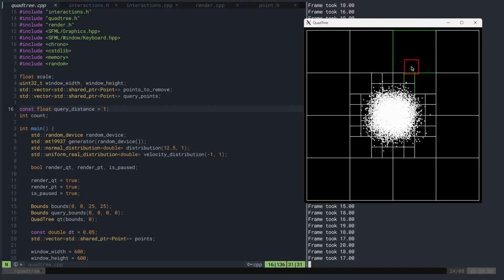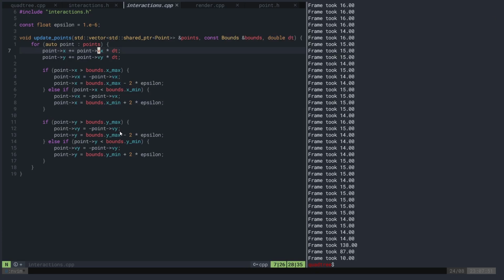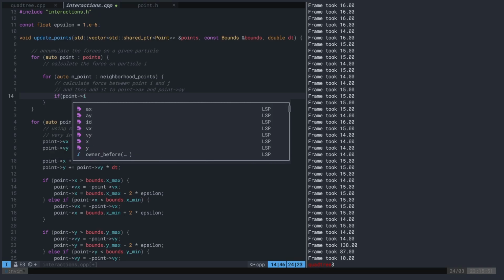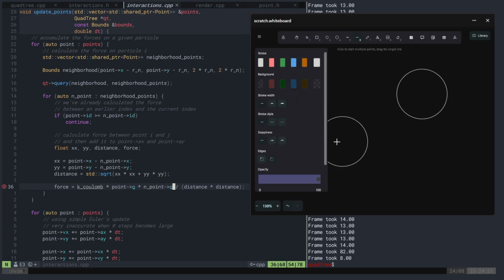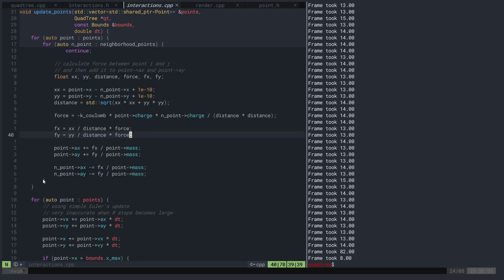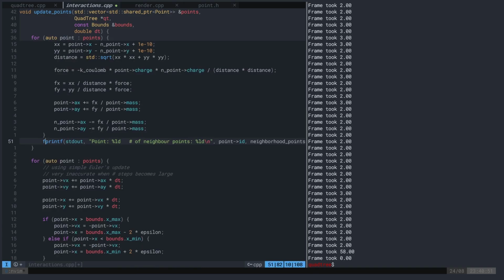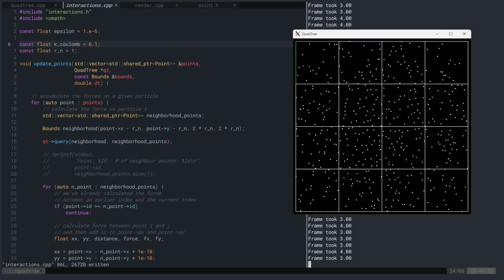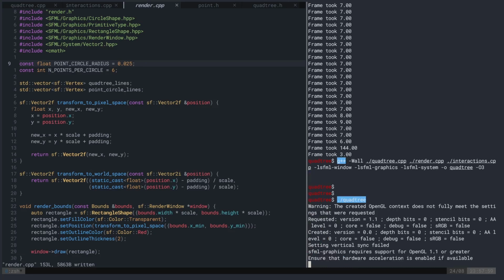QuadTree in C++ Part 6: Particle simulation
Let's test out the Quadtree with a n-body simulation using the Coulomb force!